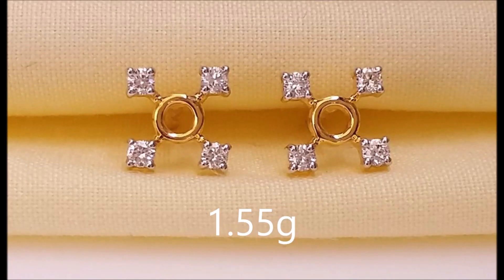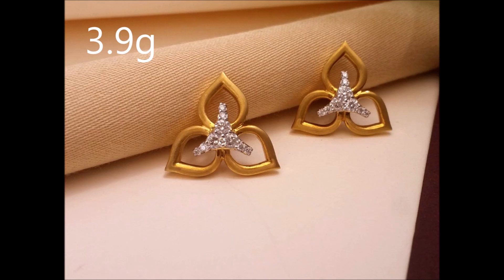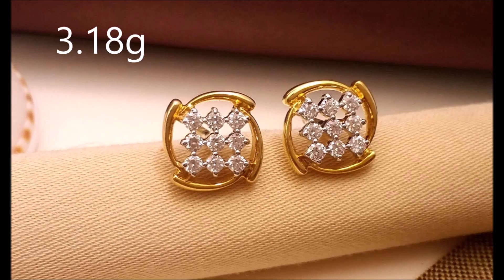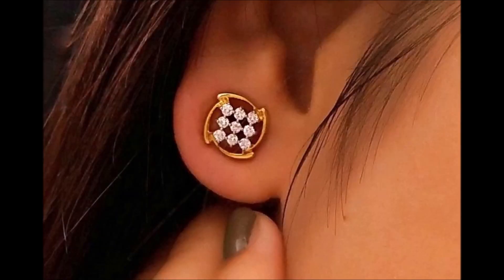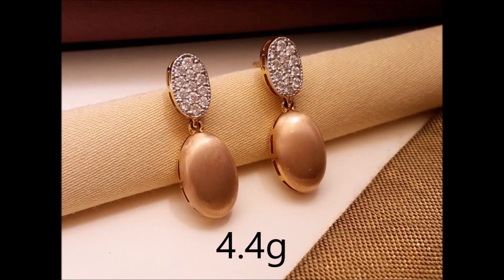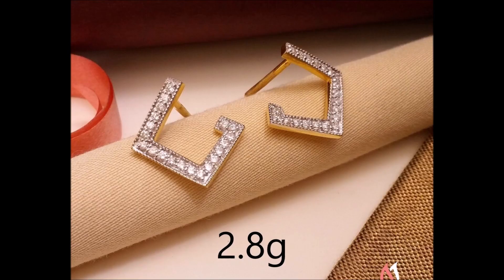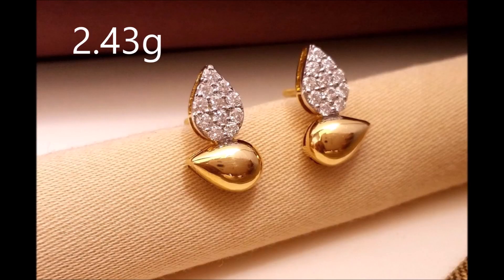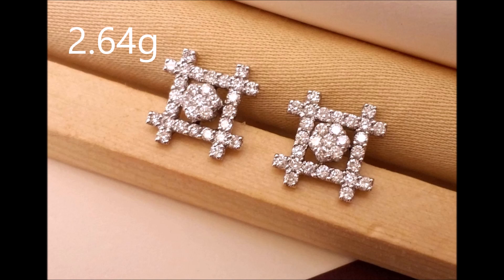Latest gold stud earrings with weight